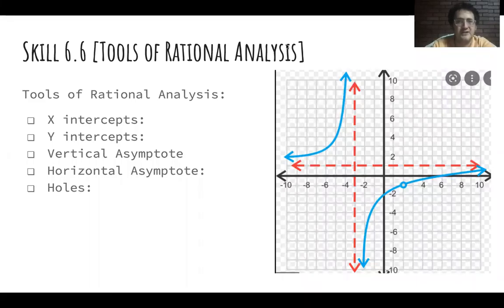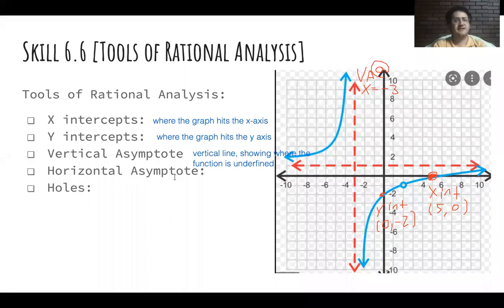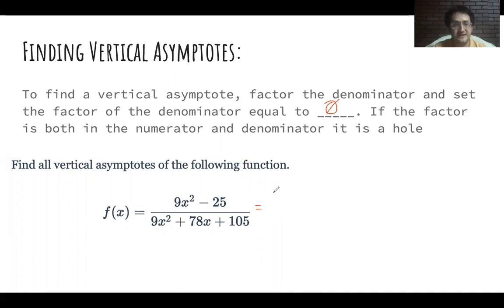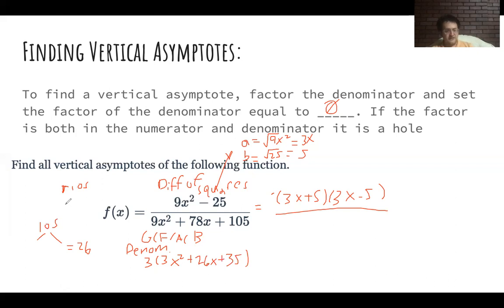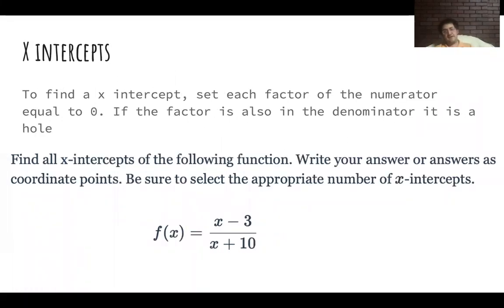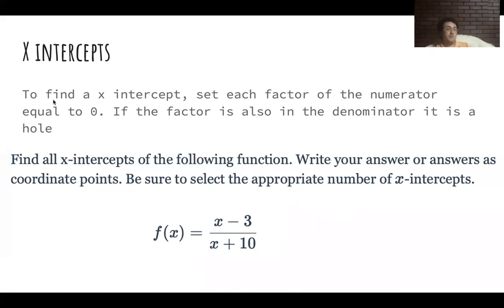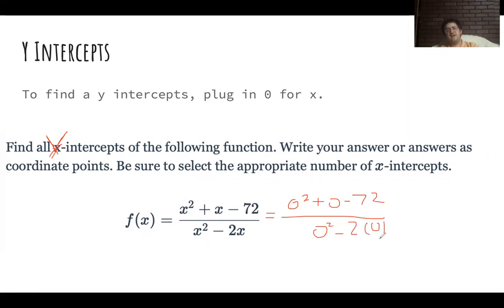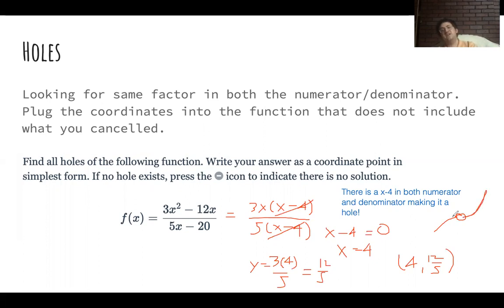Algebra 2 S2: Skill 6.6 Tools of Analysis for Rational Function